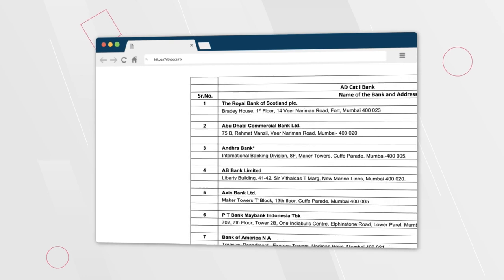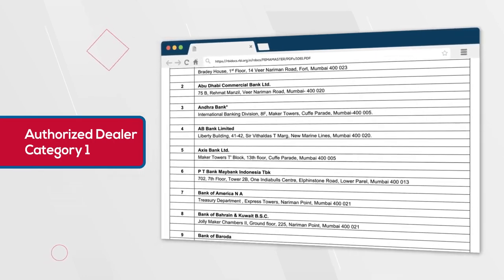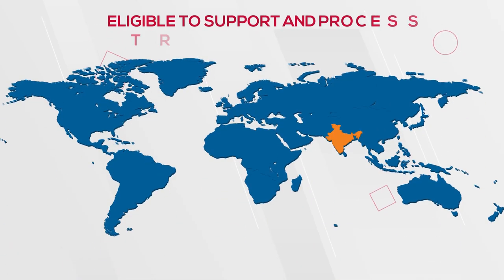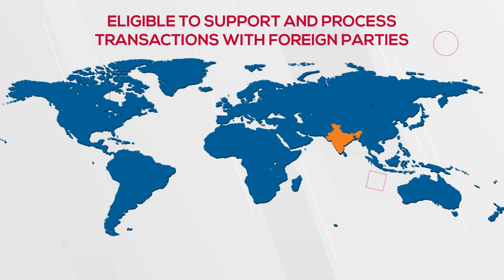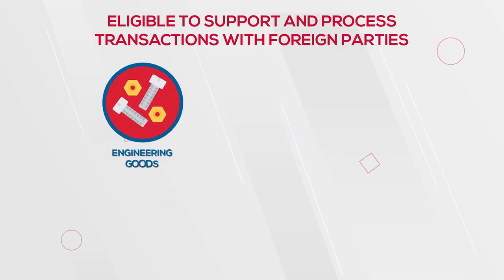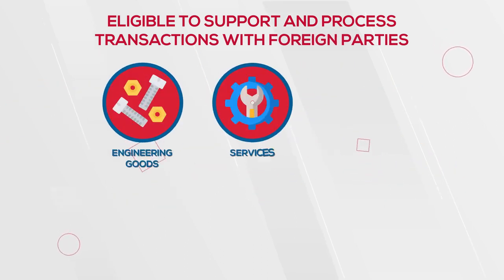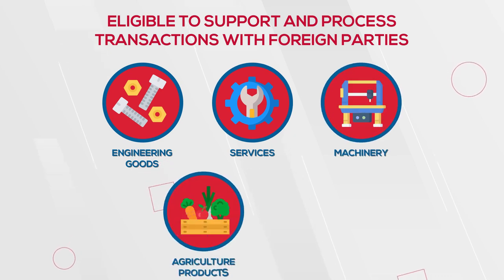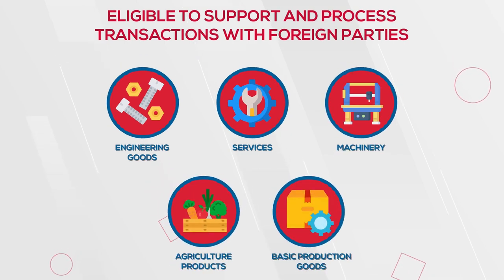EximMitra: Step 2 Opening a bank account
Hello friends, we are now on the second step of our journey, which is ‘Opening a Bank Account’.